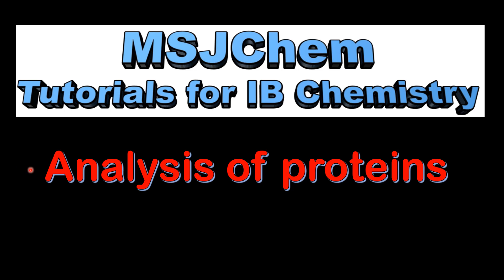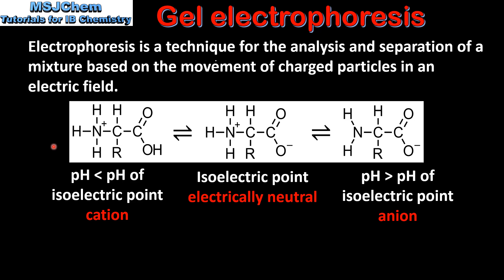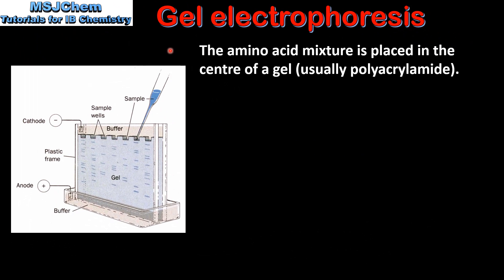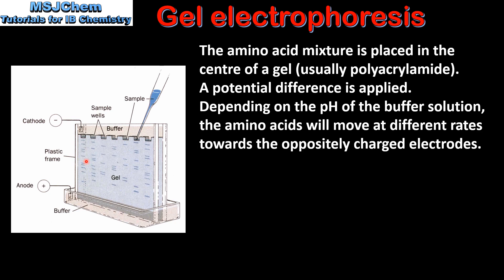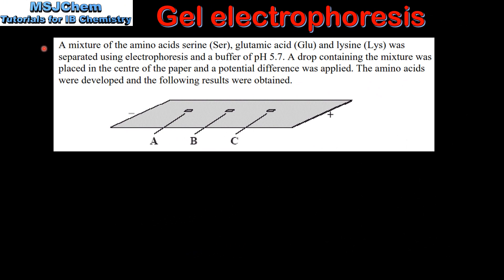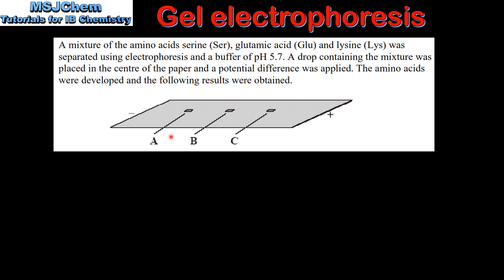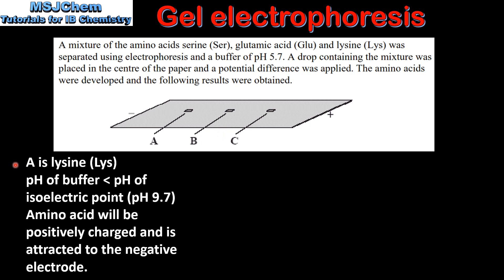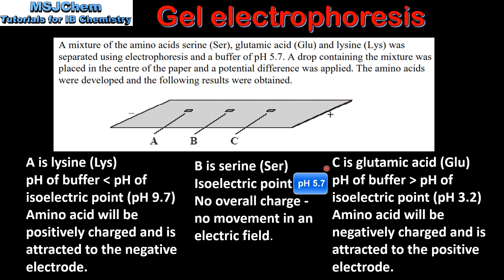B.2 Analysis of proteins part 2 (gel electrophoresis) SL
Applications and skills:
Explanation of the processes of paper chromatography  and gel electrophoresis in amino acid and protein separation and identification.